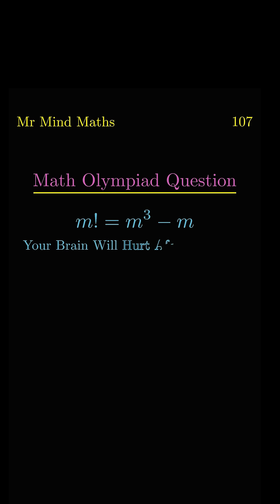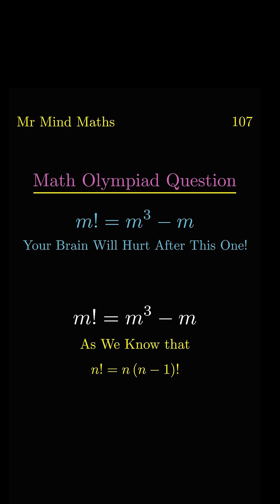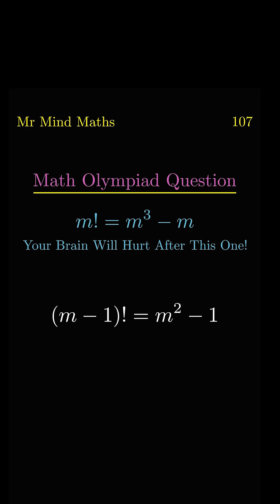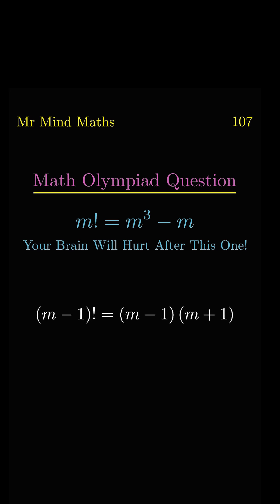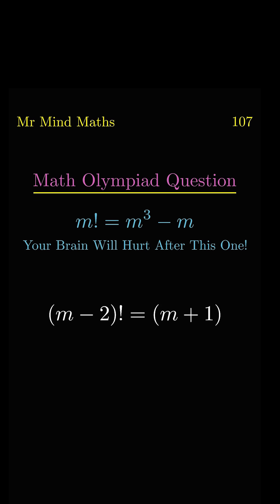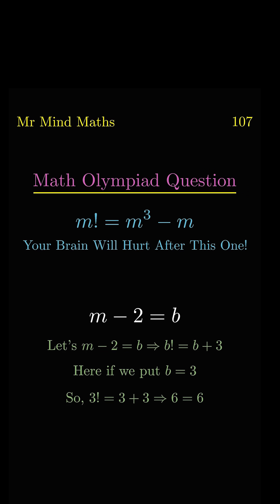Hidden Logic Behind an Olympiad Math Question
In this video, I solve an Olympiad-style mathematics problem using clear logic and smart mathematical techniques. The solution is explained step by step to help students understand not just the answer, but the reasoning behind it. This problem is ideal for those preparing for math olympiads, competitive exams, and advanced problem-solving practice.

Search words (keywords)
olympiad math solution, math olympiad question, olympiad level maths, hard math problem solution, competitive math, advanced math problem, math problem solving techniques, olympiad maths tricks